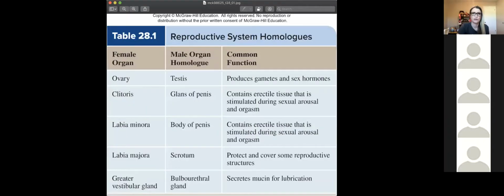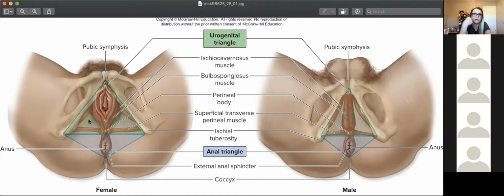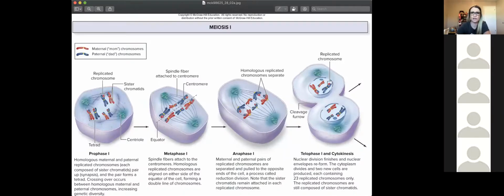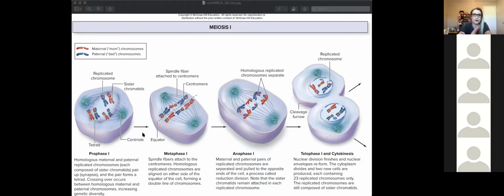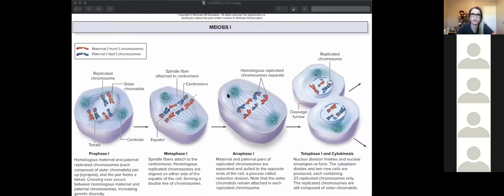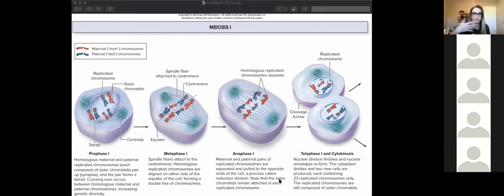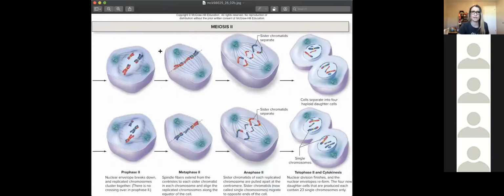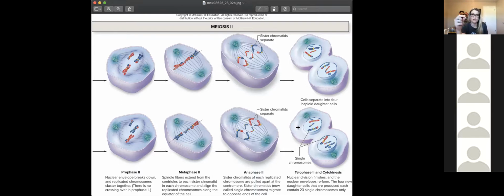Reproductive 1 fall 2020